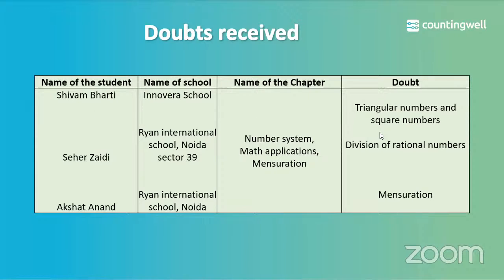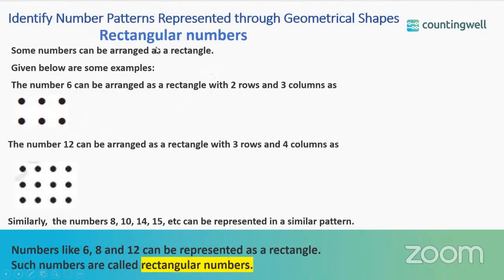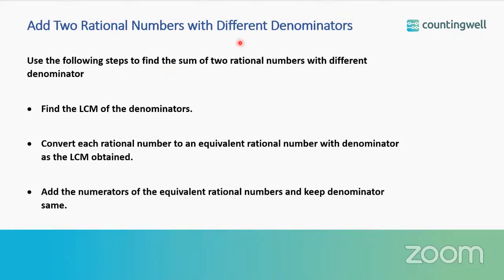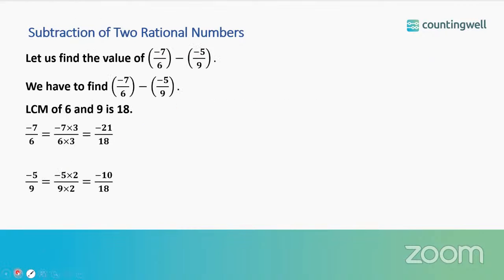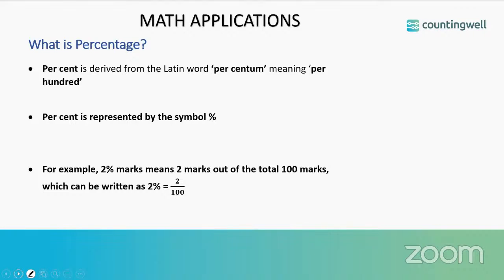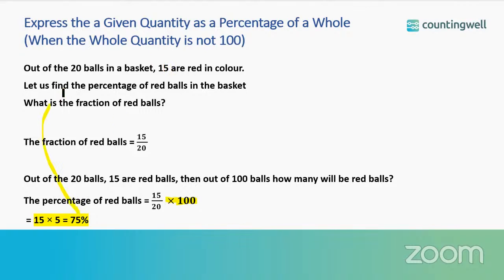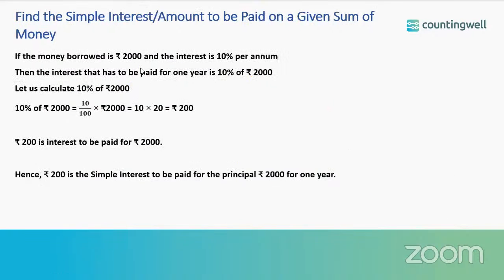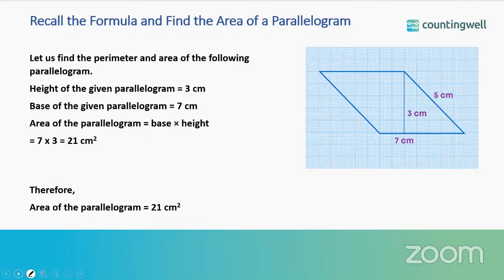Live RMS Session | Class 8 | Number system, Maths applications, Mensuration